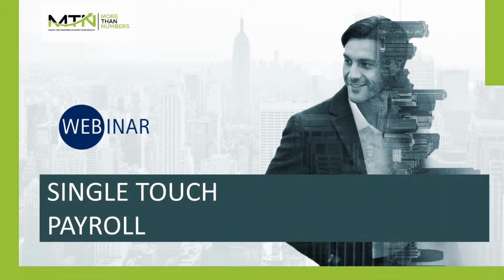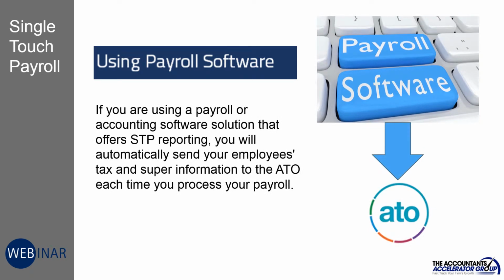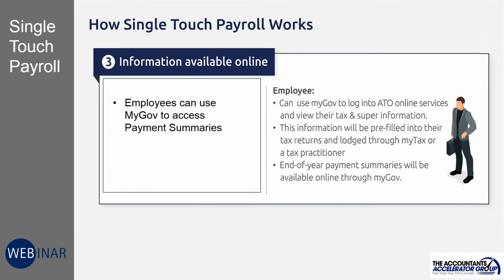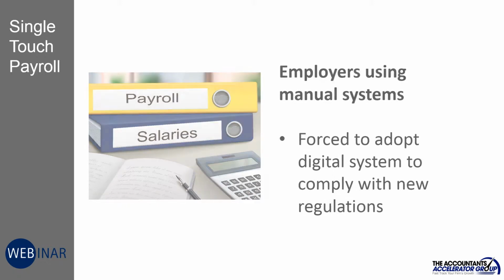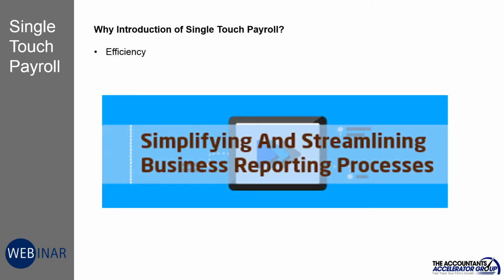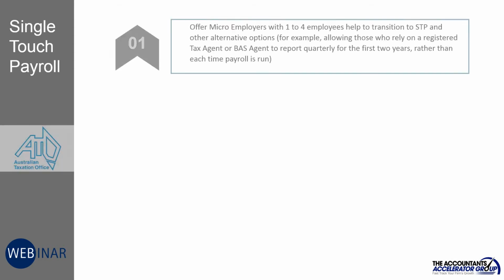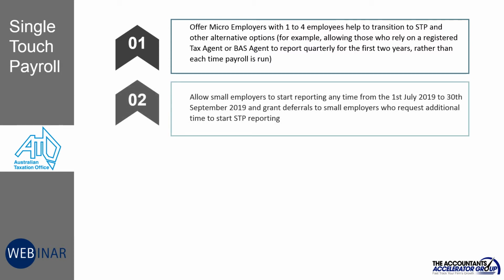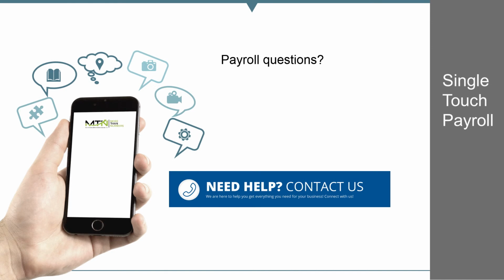MORE THAN NUMBERS ACCOUNTING’s WEBINAR: Single Touch Payroll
Welcome to our Webinar on Single Touch Payroll.
In this recorded webinar, one of our bookkeepers at More Than Numbers Accounting outlines what every employer needs to know about the introduction of Single Touch Payroll in Australia.
We’re more than just accountants and helping your business is our passion.